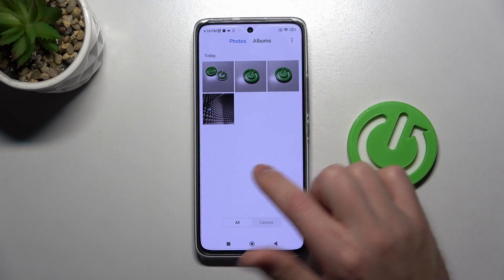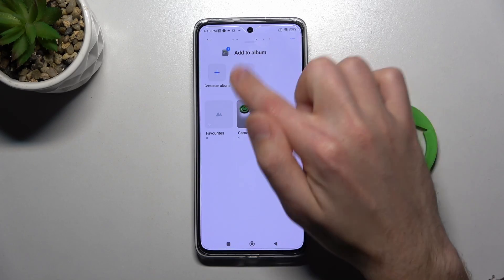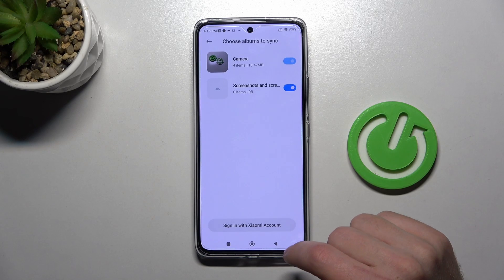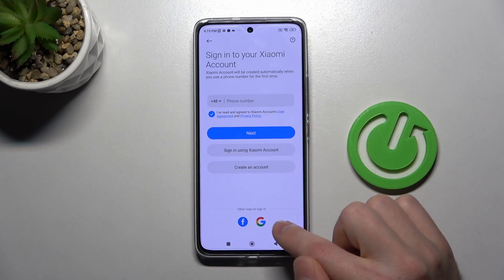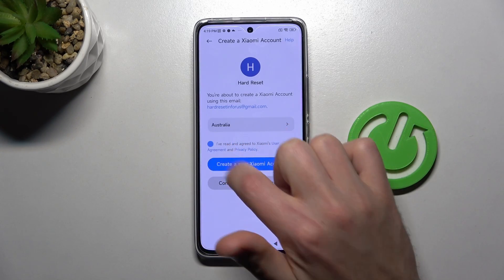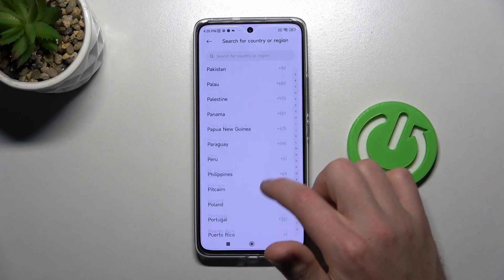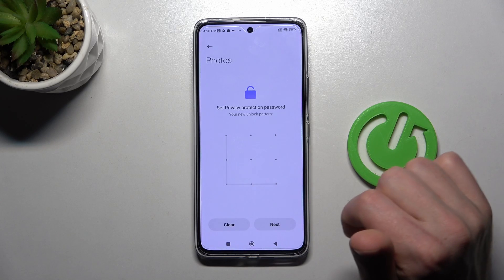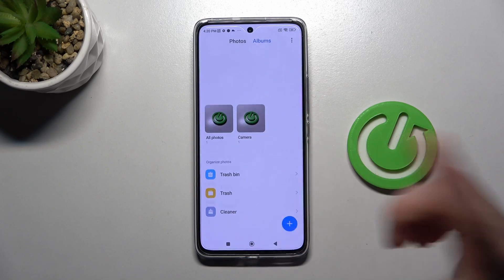Xiaomi 12 Lite - How To Hide Photos In Gallery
If you want to make photos hidden in Xiaomi 12 Lite, by watching, this tutorial video you can make gallery pictures invisible on Xiaomi 12 Lite. To get our videos straight to you're inbox check the bell Icon. Thanks and Cheers !

How to make photos not visible on XIAOMI 12 LITE ?
How to hide pictures on XIAOMI 12 LITE ?
How to keep photos on XIAOMI 12 LITE hidden ?
How to make Images in Gallery invisible on XIAOMI 12 LITE ?